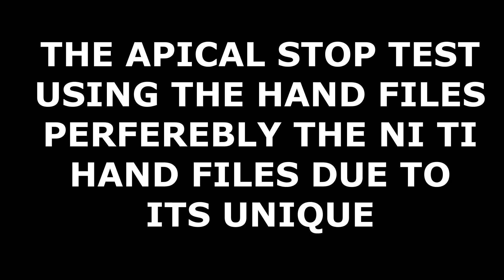Apical stop (ENGLISH version)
how to choose GP after preparing the root canal with whichever rotary system you use.